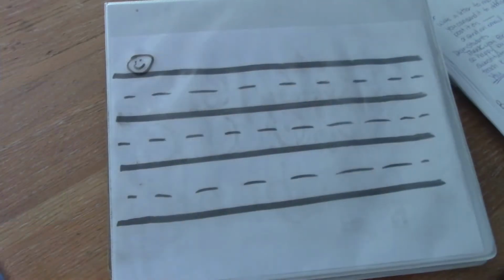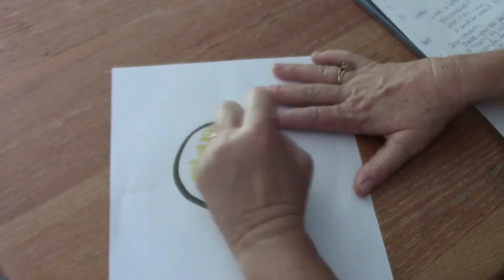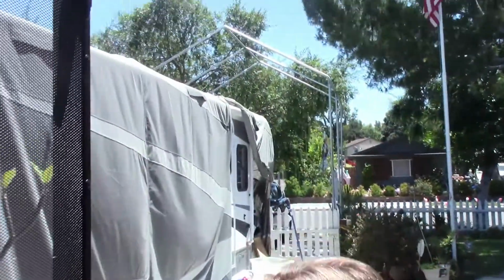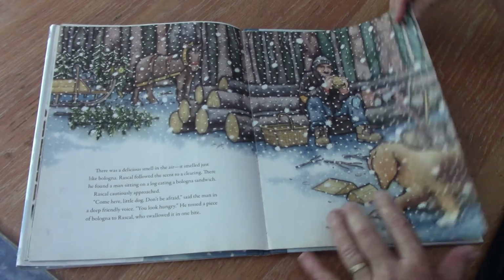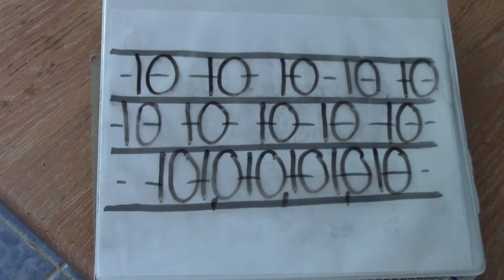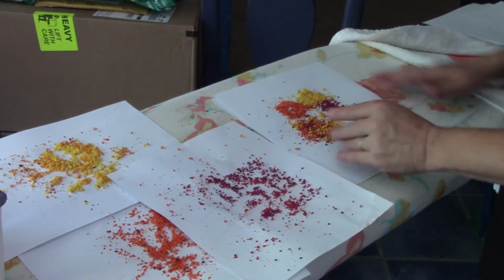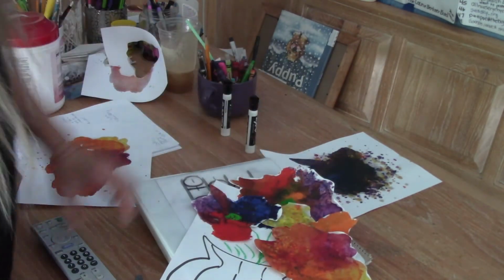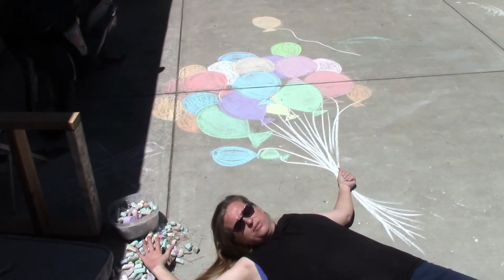Miss Mary's Classroom Episode 56